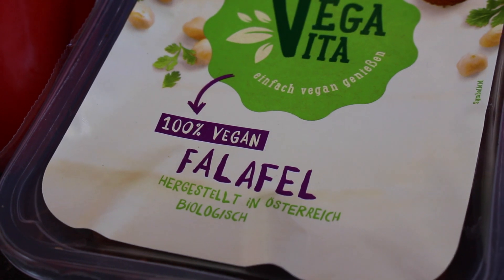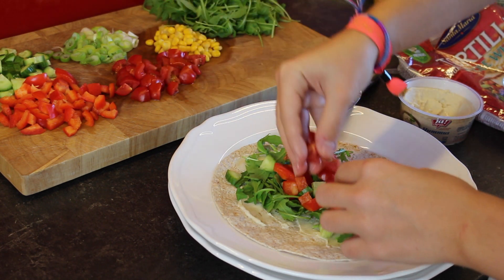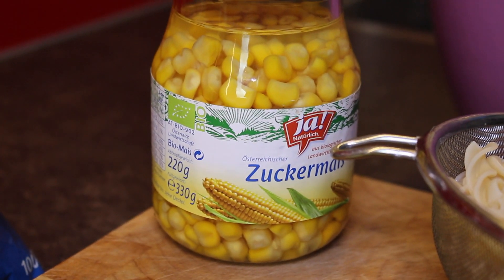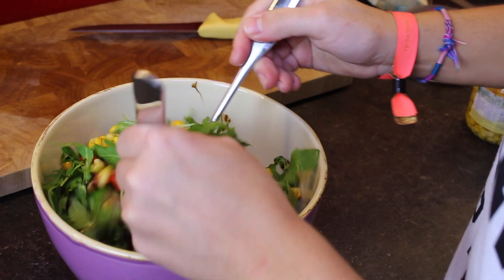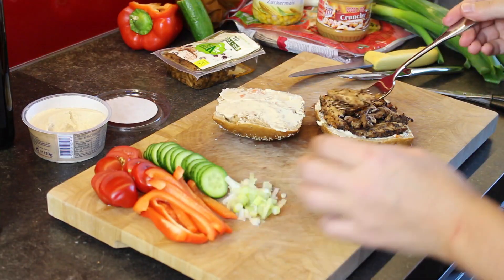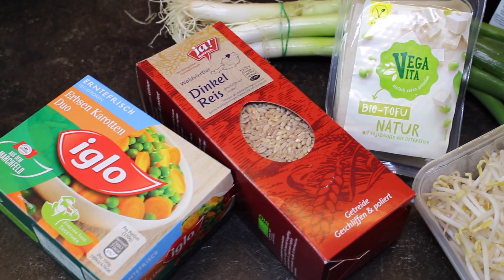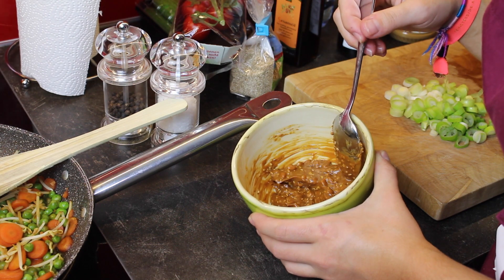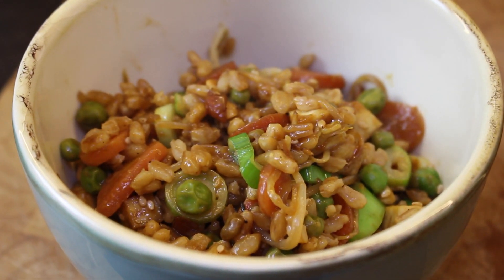Vegan Lunch Ideas | healthy, yummy and perfect for school/work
Hey guys!
Hope you're hungry :D
In this video I'm showing you some of my favorite vegan lunch recipes that would also be perfect for school or work as you can easily take them with you. I tried to use similar ingredients for all the recipes so you don't have to go out and buy 20 different types of vegetables. Really hope you enjoy this video!